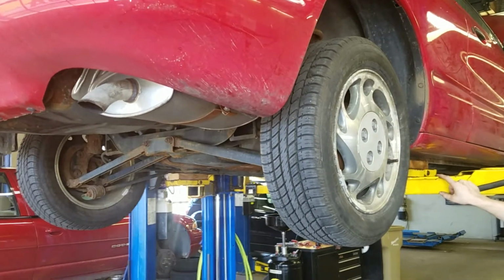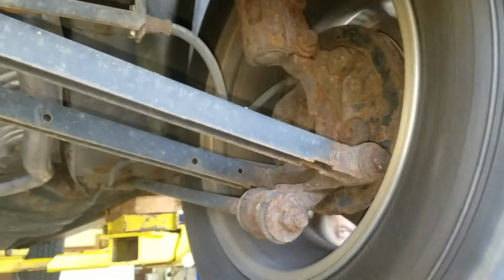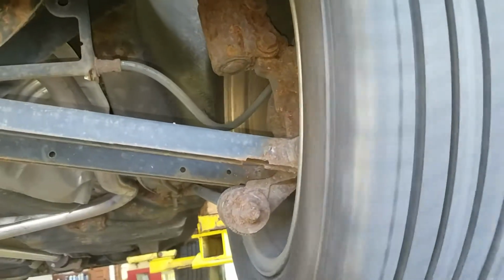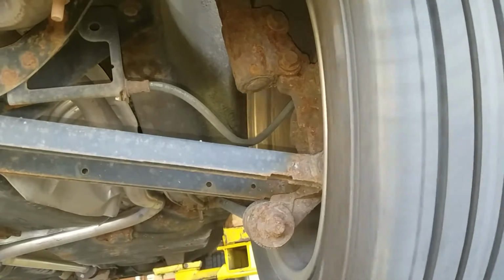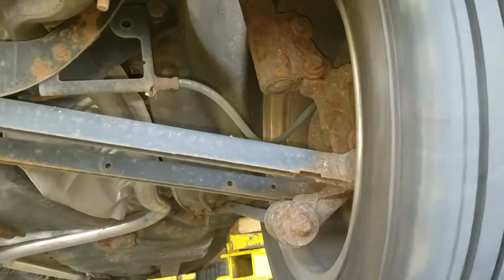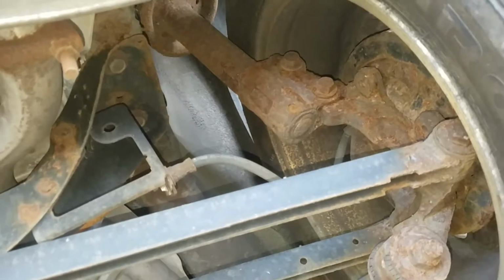Auto Centric Saturn Suspension 206028 AC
Noisy wheel bearing, bent wheel, failed strut.